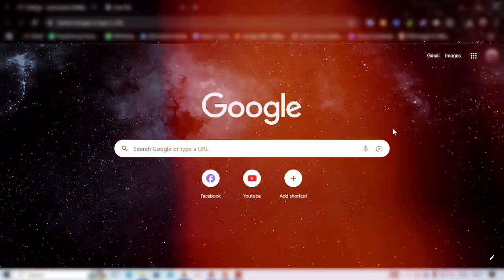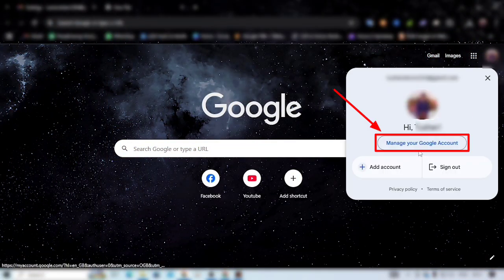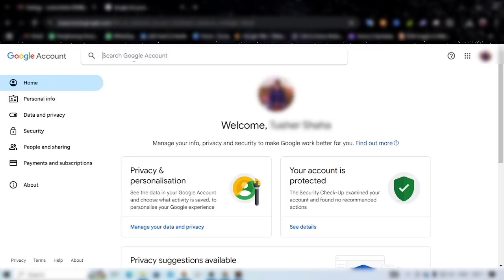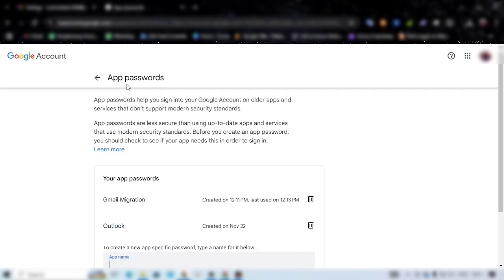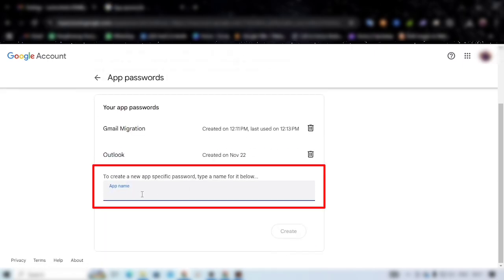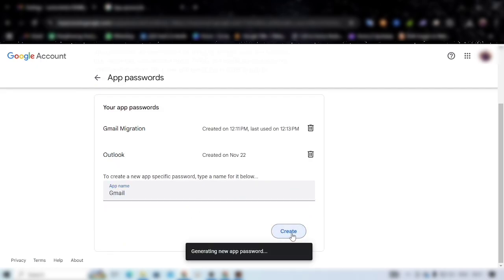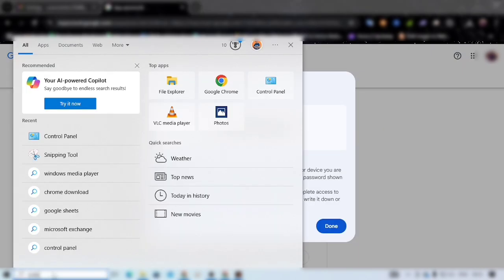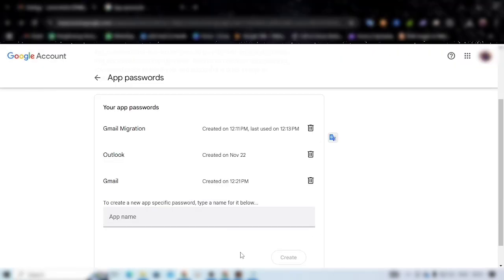How to Generate App Passwords for Gmail?- Regain Software Official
In this video, we’ll show you step-by-step how to generate App Passwords for Gmail—a must-know trick when you're using third-party apps or software that need access to your Gmail account securely.

Whether you're using Regain Software tools or any other email client that requires Gmail access, app passwords help you bypass 2-Step Verification safely without compromising your account.

Stay Safe & Secure While Accessing Gmail!